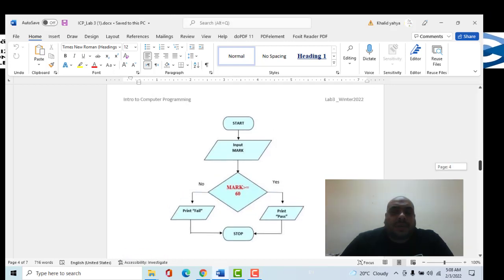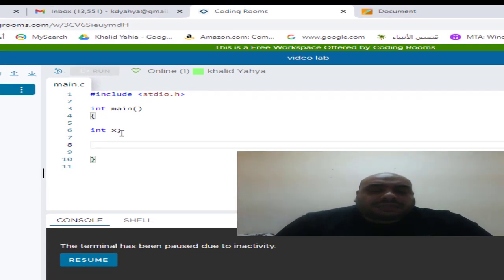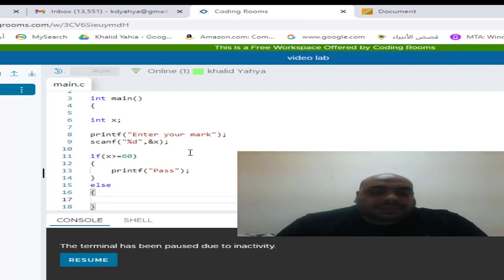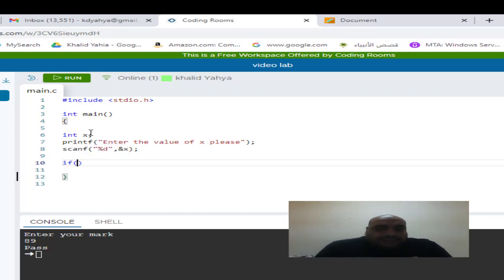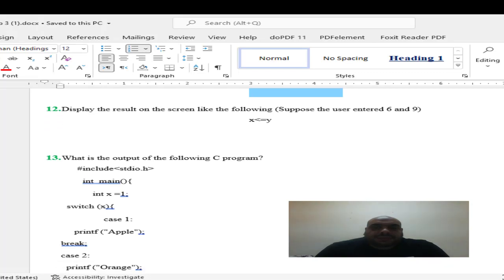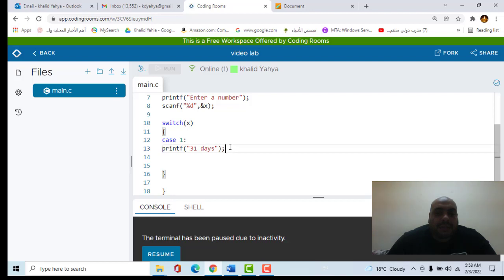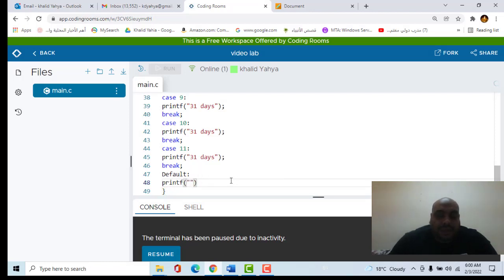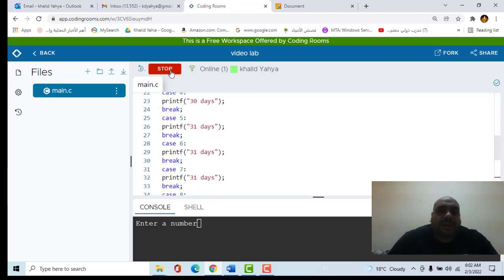If statement and switch case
In this video we will have some examples about if statement and switch case